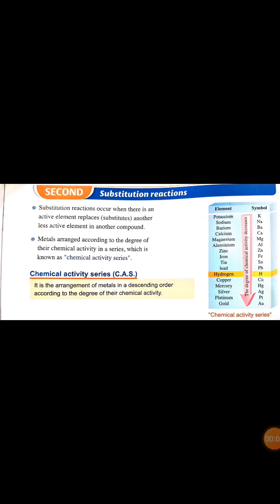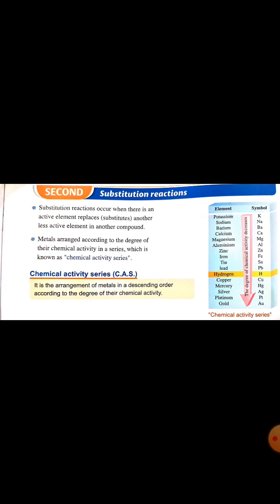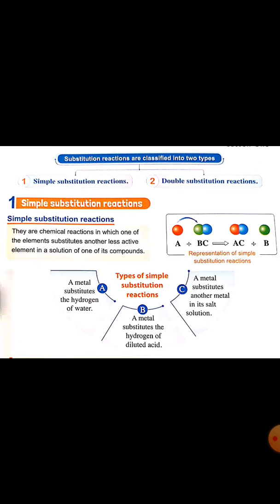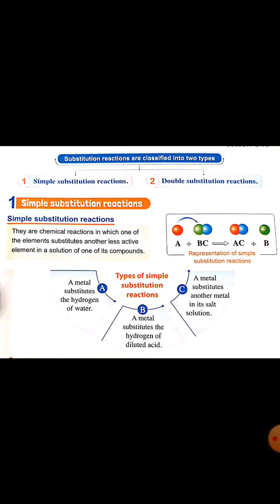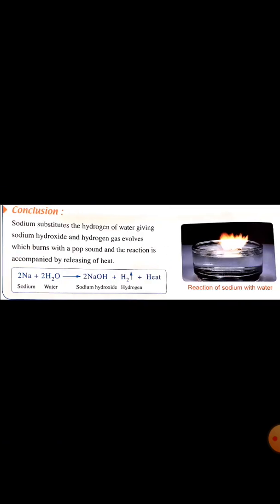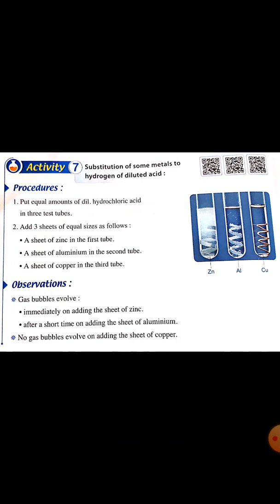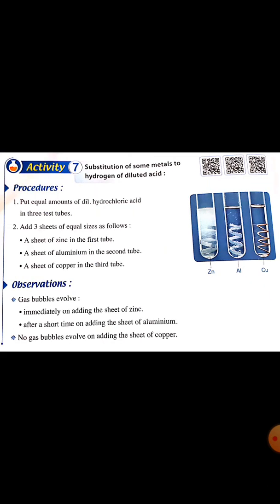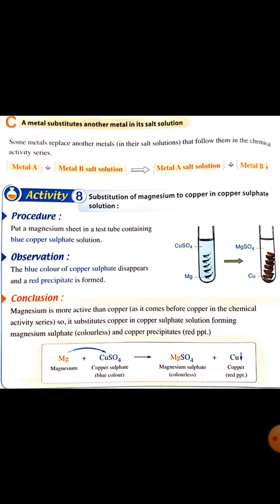Grade 9 - Science -U1 L1 Chemical Reactions Part 3